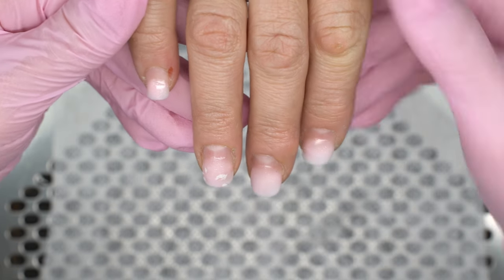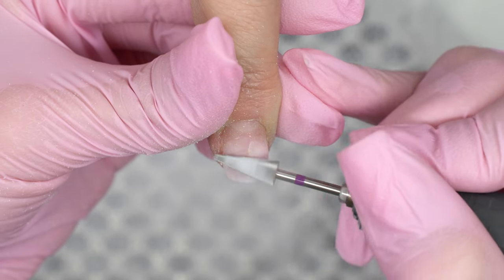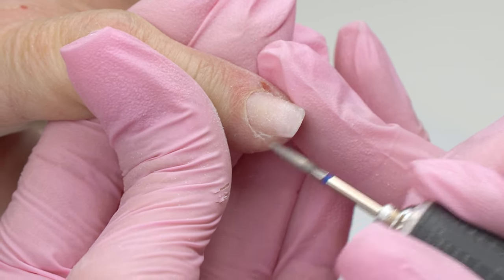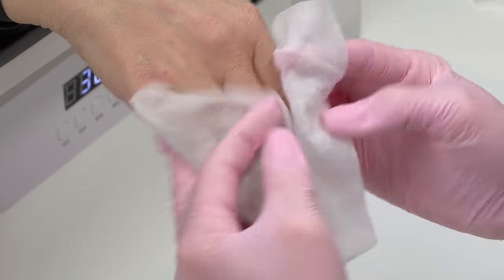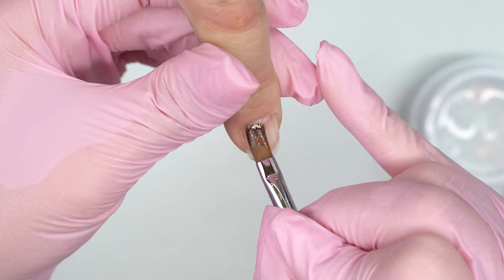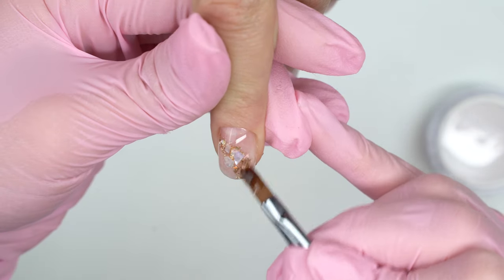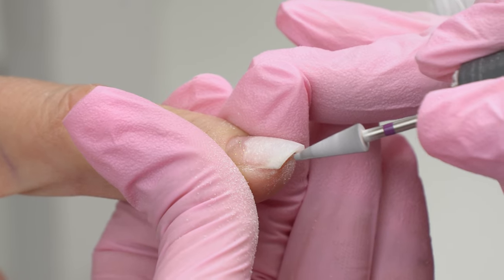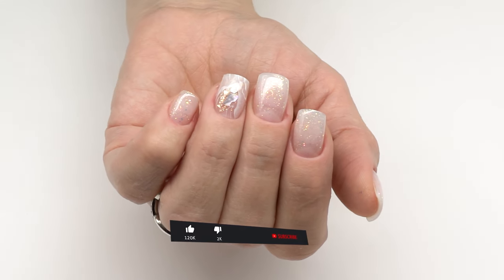Extremely Dry Nails and Cuticles | Stone Effect Nail Art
Hello everyone! Welcome back to the Nails Sakramel channel. How to do a clean e-file manicure if the cuticle is extremely dry? What if it also damaged with disinfectants and overfiled?